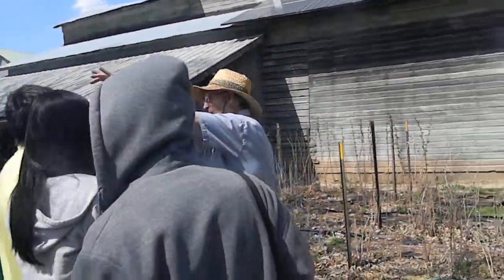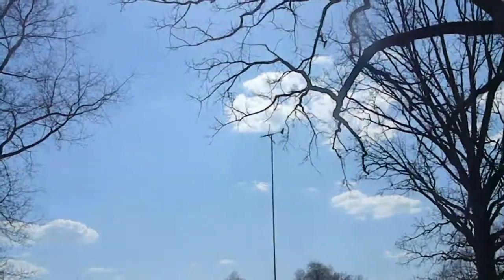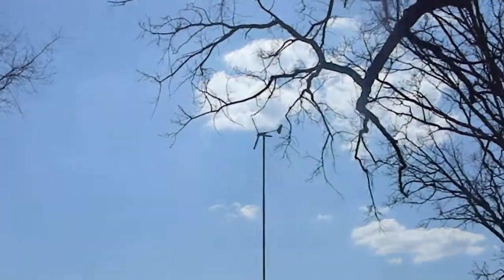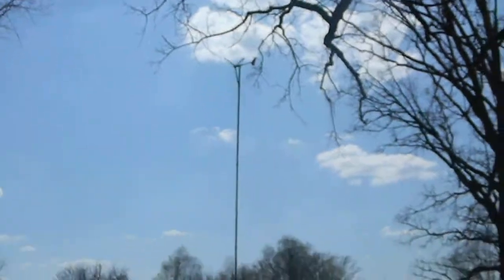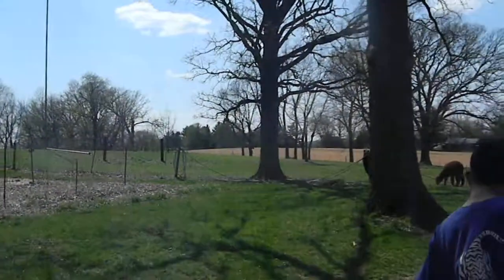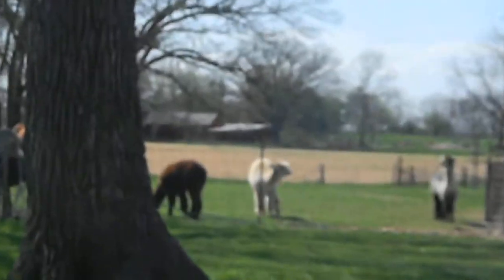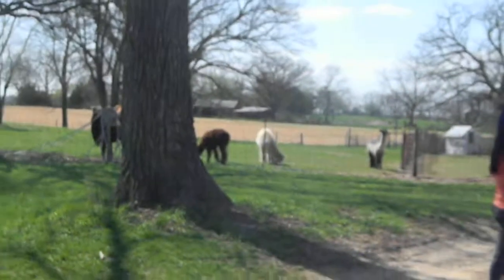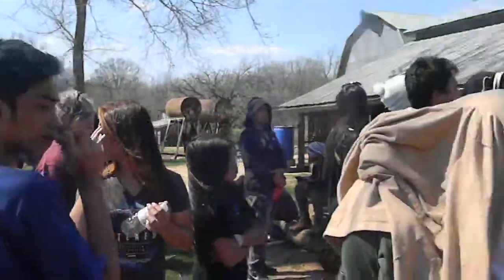DSCN9875 Solar Power Combiner Box, Vogl's Sustainable Farm w/ Renewable Energy, Oregon IL U.S.A.